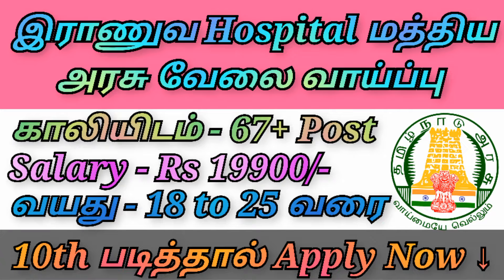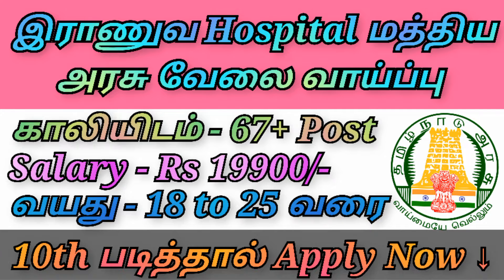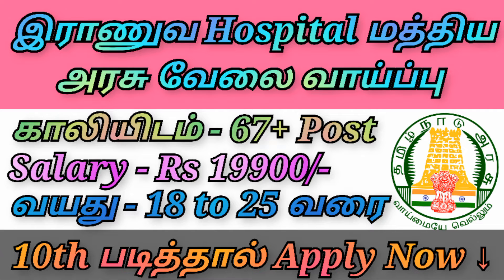இராணுவ Hospital மத்திய அரசு வேலை வாய்ப்பு / Military Hospital Recruitment Job / vacancies #67 Posts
Central Government Job

Regular Basis Job

Military Hospital Recruitment Job

Job location - Ahmednagar

Eligibility - All people apply this job

Offline Mode

Application Form Download PDF Link

apply for Military Hospital Ahmednagar Group C Post:

- All Candidates must enclose self addressed Envelope and fee in the form of Postal Order of Rs 100/- in favour of ” THE COMMANDANT MILITARY HOSPITAL AHMEDNAGAR” and two recent passport size photos in addition to affixing in the application. Fee will be exempted as per Government of India provision. The postal order should be issued on or after the date of publication of advertisement. The application fee is non- refundable. However, sponsored candidates by the local Employment Exchanges, the ZSWO Office, Army Welfare placement Org or any other Government of India Agency etc have to pay the fee.

- Every applicant must apply separately for each post.

-The application can be filled by the candidates either in English/Hindi.

- Copy of all educational certificates, Caste certificate, Copy of PPO & discharge book in case of Ex servicemen, Income & Asset certificate for EWS candidate certificates will be attached after self attestation. For the purpose of Indian Nationality any one of the following documents must be enclosed with application (i)Birth Certificate (ii)Domicile Certificate (iii)Nationality Certificate (iv)Indian Passport (v)Permanent Residence Certificate

- If the number of applications received in response to the advertisement is large and it will not be convenient or possible to arrange examination for all the candidates. Then Unit, reserves the right to restrict the number of candidates to reasonable limit on the basis of either percentage of marks obtained in the prescribed qualification (i.e matriculation) or experience.

- The Candidates must clearly super scribe “Application for the post of ….” On the top of the Envelope and category in the Capital letter. The reserved category candidates should also write their category in the left hand corner of the envelope.

- Application will be accepted only through Registered post or Speed Post. The application should be addressed to “ THE Presiding Officer (BOO-III), HQ Southern Command c/o Military Hospital Ahmednagar”.

All Government job updates and Syllabus want to Following our channel